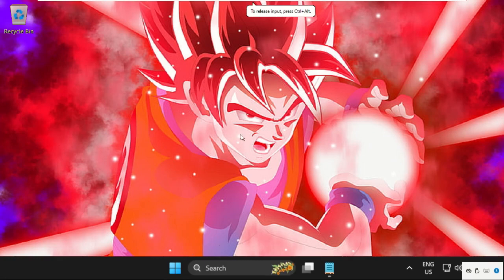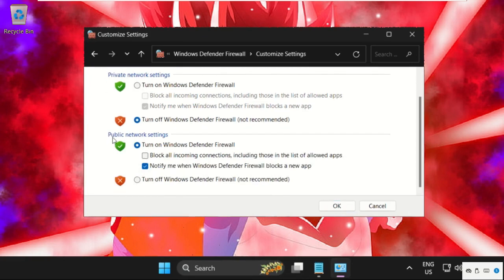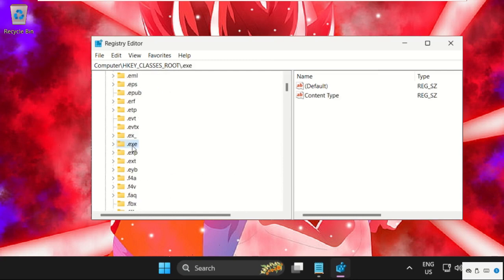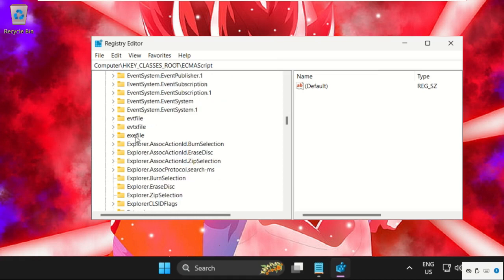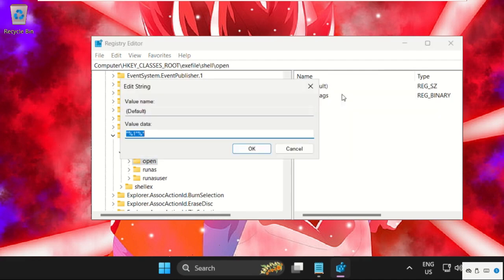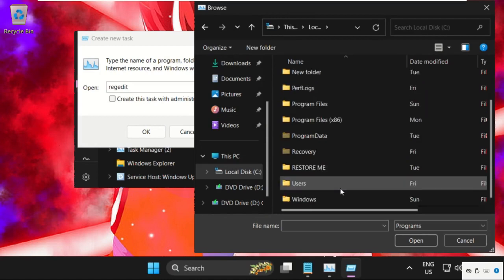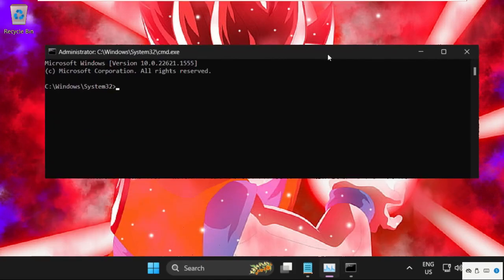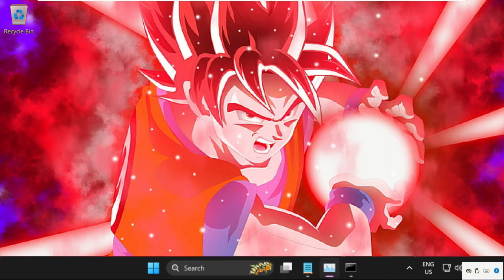Fix Windows 11 Files Not Opening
How to Fix Files Not Opening Windows 11
This video will show you How to Fix Files Not Opening Windows 11
File Explorer is the default file management application, allowing you to easily navigate through your files, folders, and volumes. However, File Explorer, like any other programme, is not without flaws. One example is when File Explorer refuses to open. There are various ways to launch File Explorer in Windows. If you're experiencing difficulties opening File Explorer from the Start menu or the Taskbar, you can try these other options. To launch the Run dialogue box, press Win + R. In the Open area, type explorer and hit Enter. lets learn How to Fix Files Not Opening Windows 11